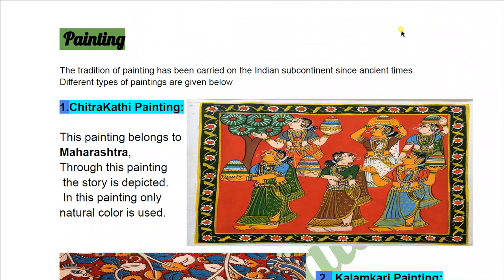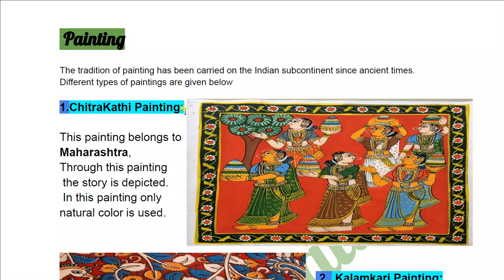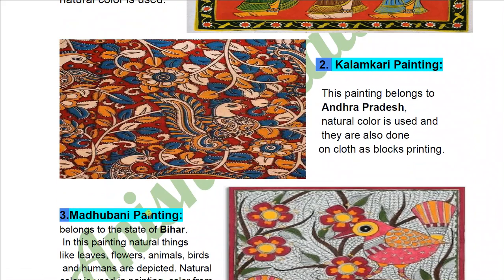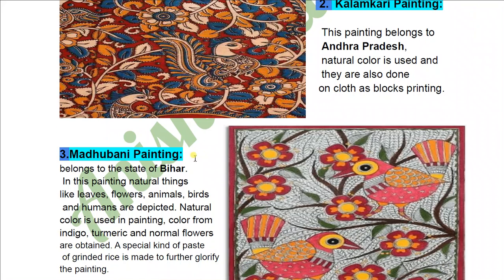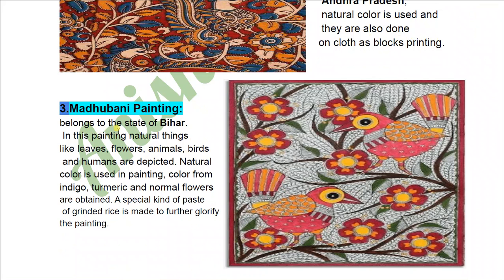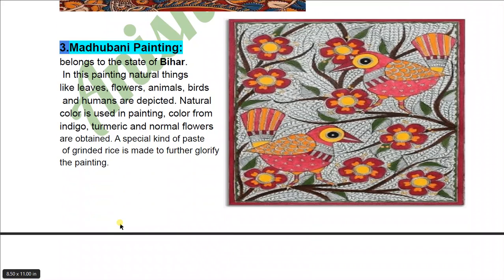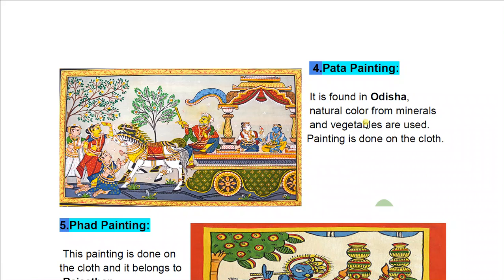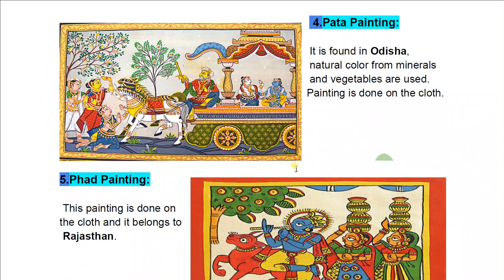Painting . type of painting , Chitrakathi ,Kalamkari,Madhubani ,Pata,Phad paintings. for ctet 2022 .